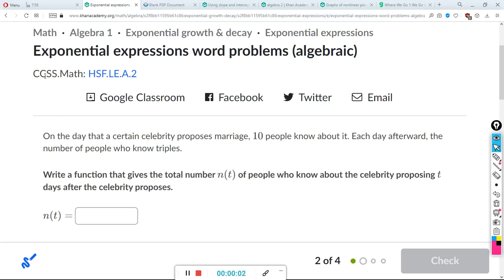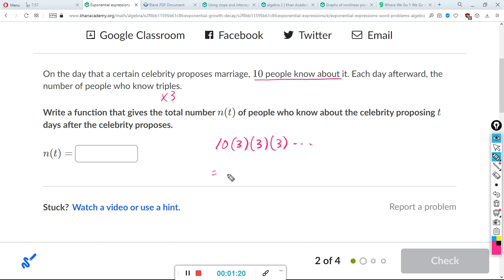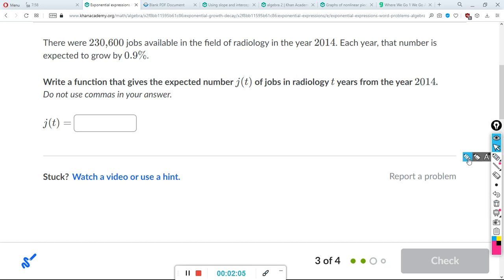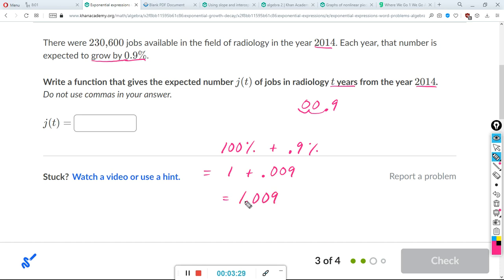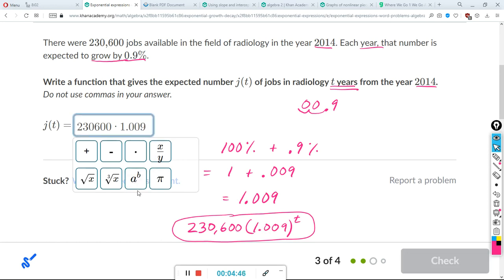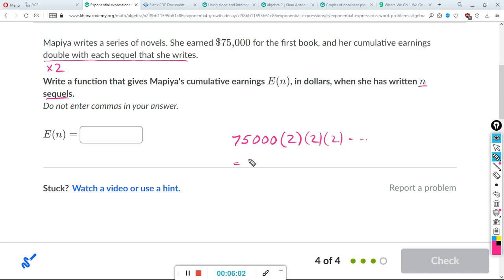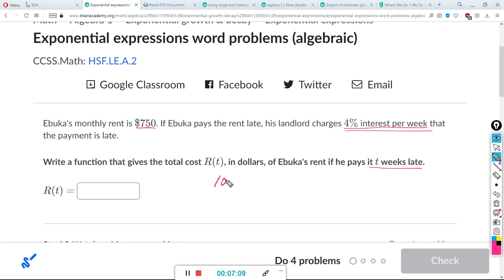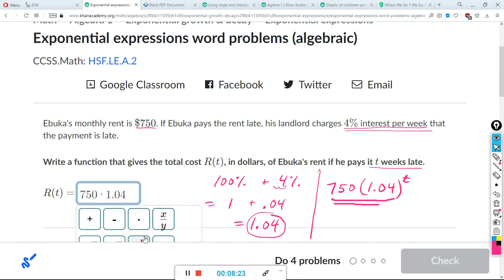Exponential expressions word problems (algebraic) : Khan Academy